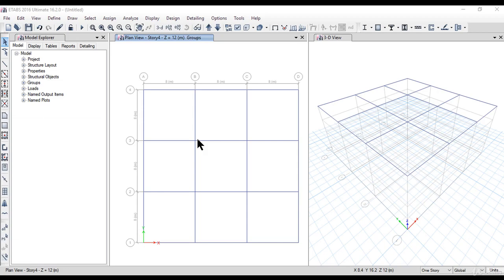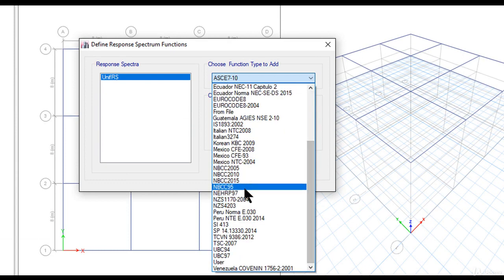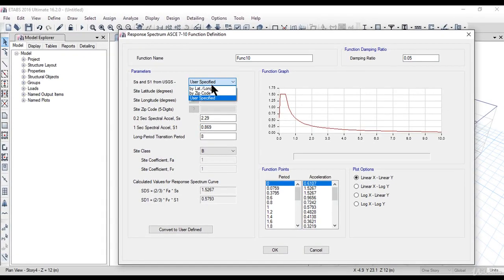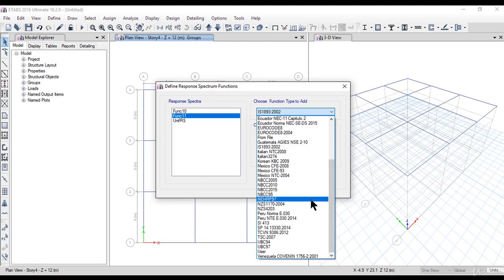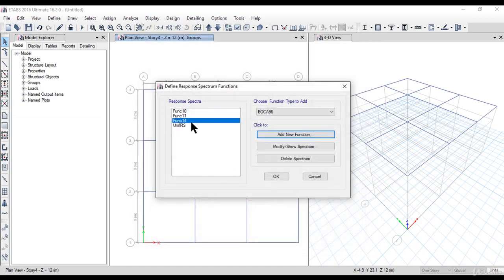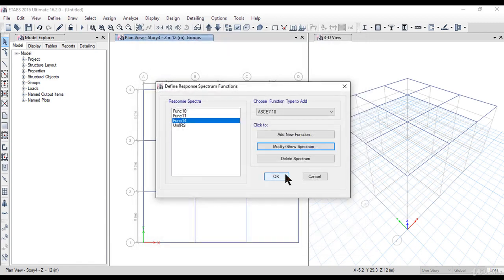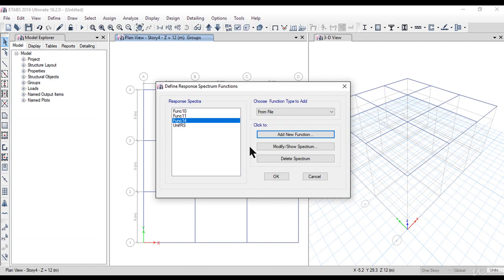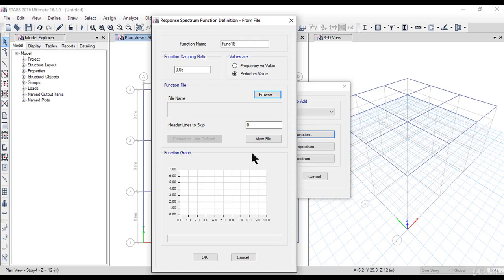Define Various Types of Response Spectrum Functions || Etabs Basics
In this lecture you can learn how to  Define Various Types of Response Spectrum Functions